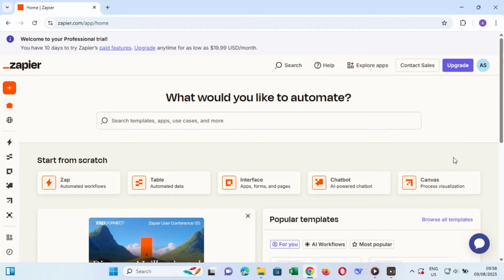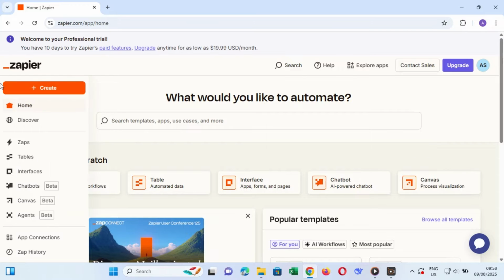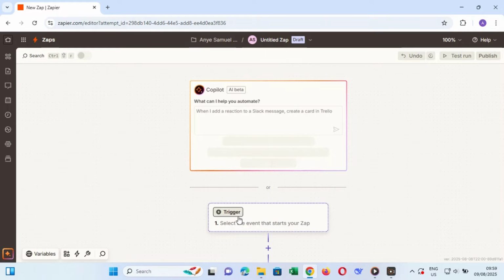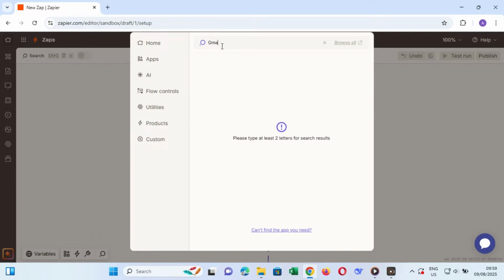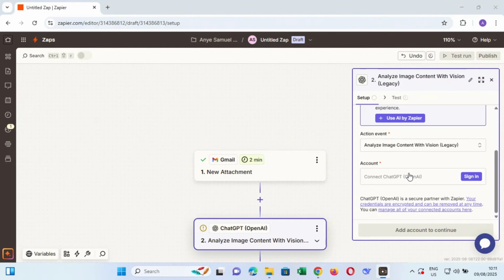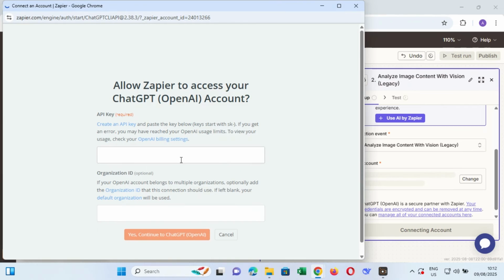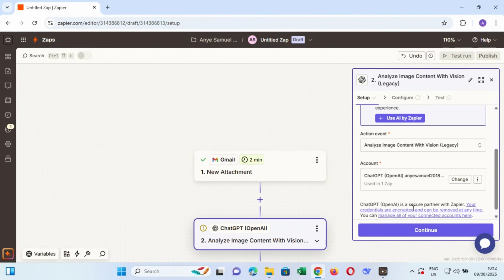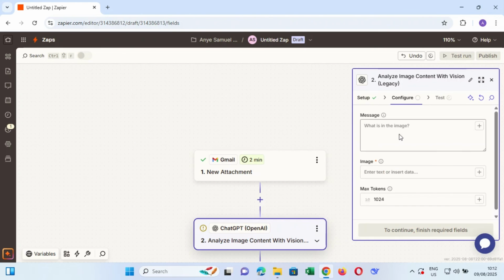How to Integrate Zapier with ChatGPT 🤖 | Automate AI Workflows Easily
Want to combine the power of Zapier automation with ChatGPT’s AI capabilities?
In this tutorial, I’ll show you how to integrate Zapier with ChatGPT so you can automate AI-driven tasks seamlessly.

You’ll learn:
• How to connect ChatGPT API to Zapier
• How to set triggers and actions using ChatGPT
• Examples of AI-powered automations like auto-responding or content generation
• Tips to test and optimize your Zapier-ChatGPT workflows

Perfect for developers, marketers, and AI enthusiasts looking to supercharge their automation.